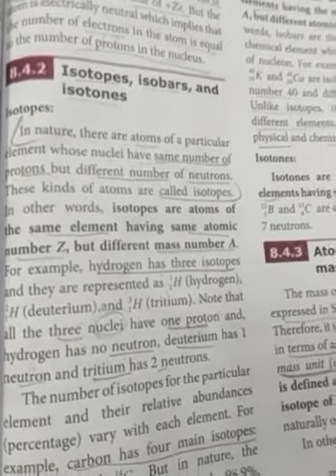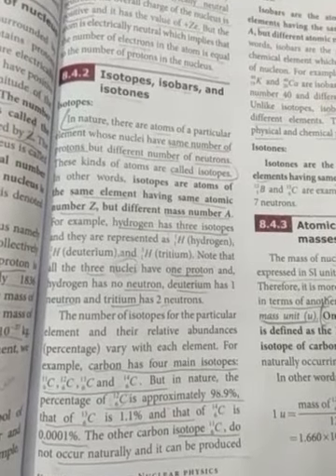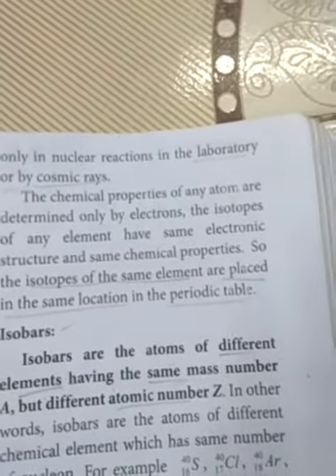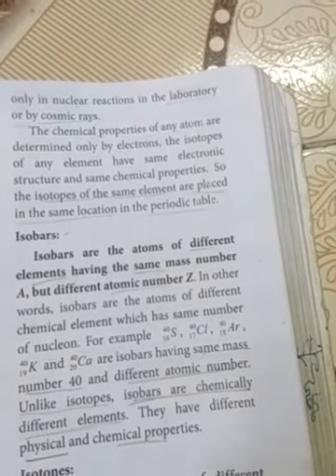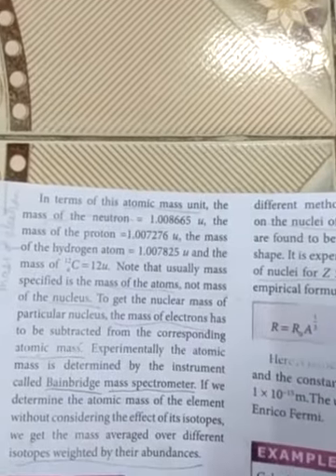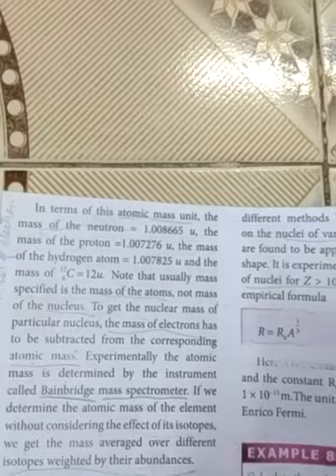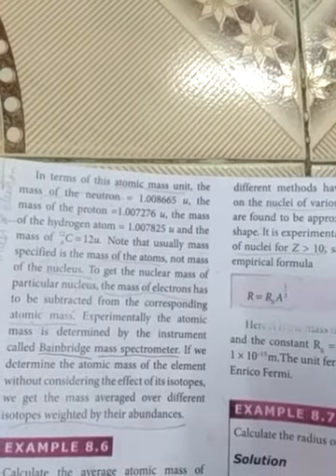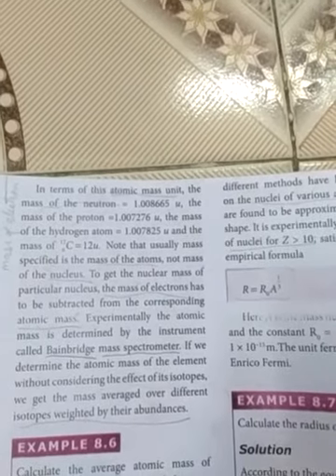12th physics unit 8 composition of nucleus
12th physics unit 8 composition of nucleus